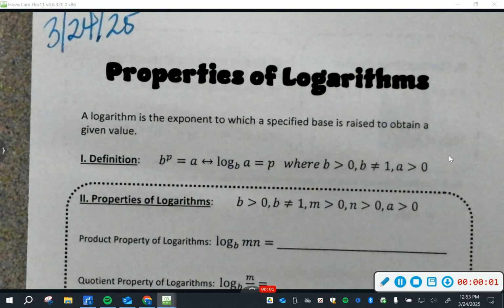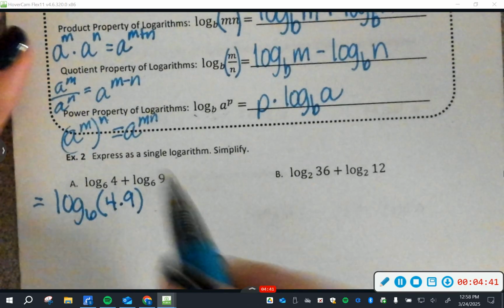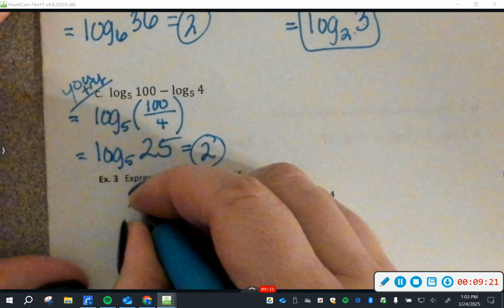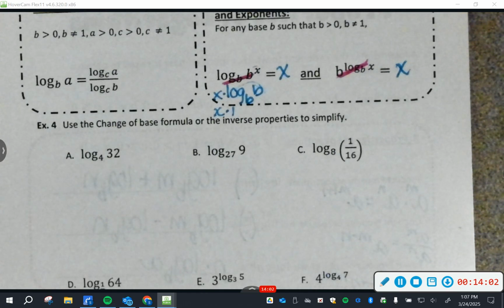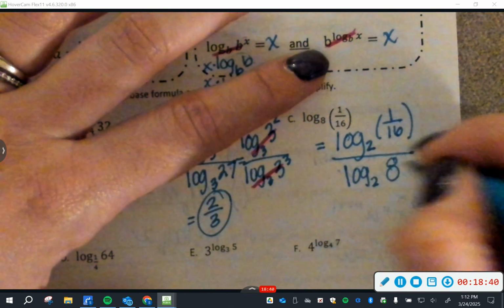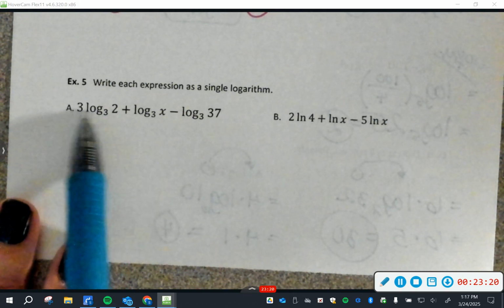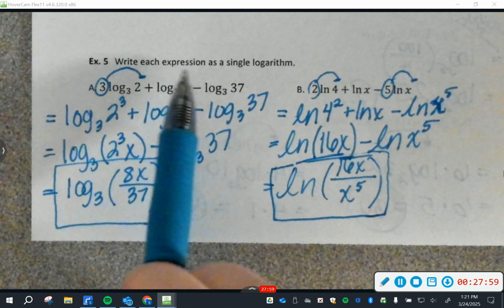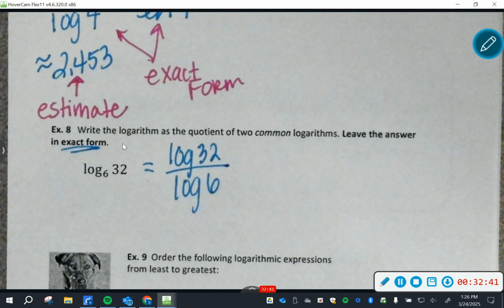Log properties L